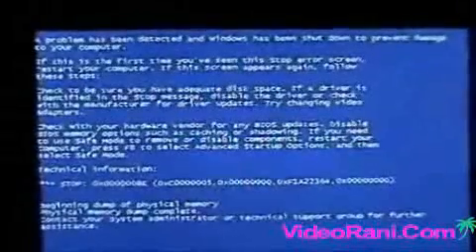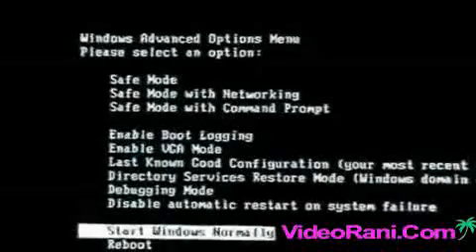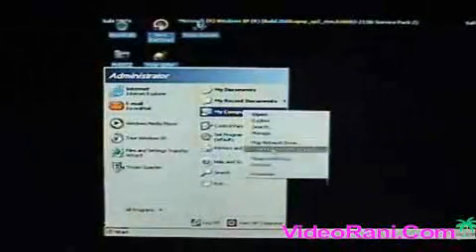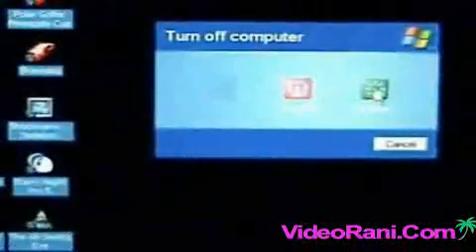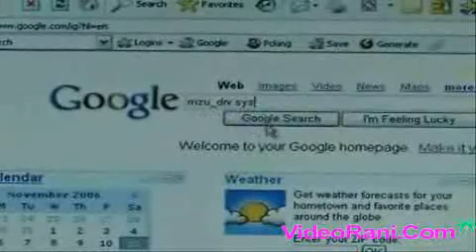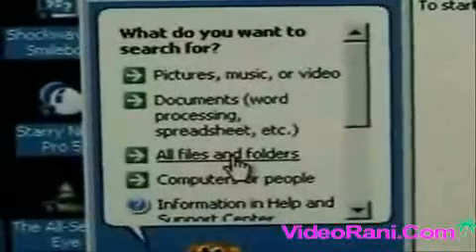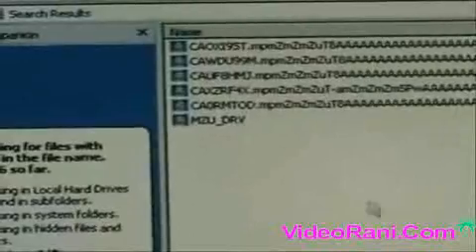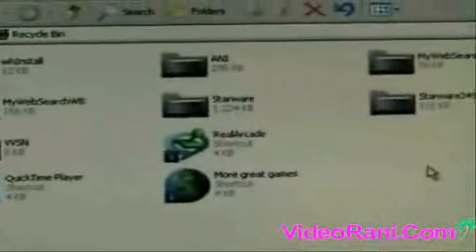Bootable make Pen Drive with command tutorial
make pen drive bootable tips and tricks of commands